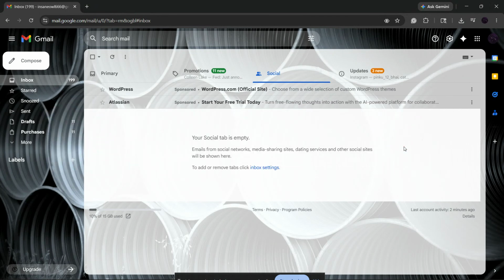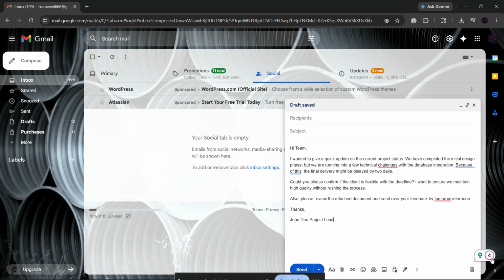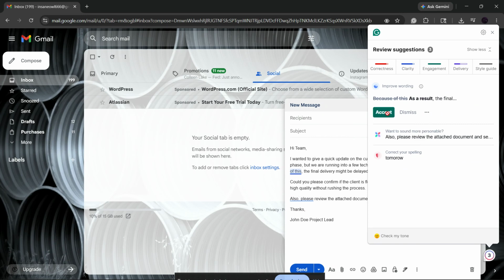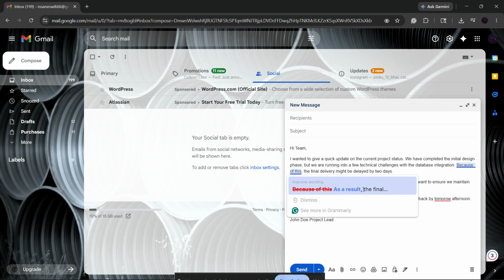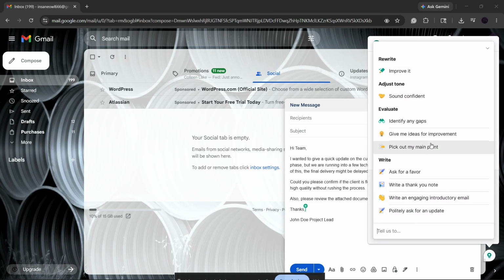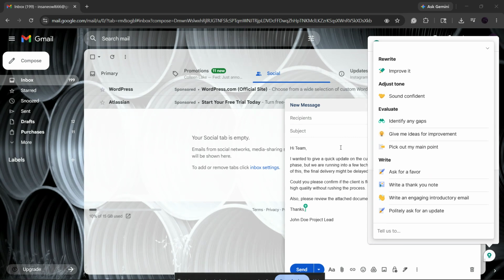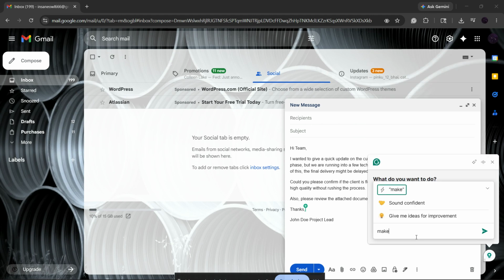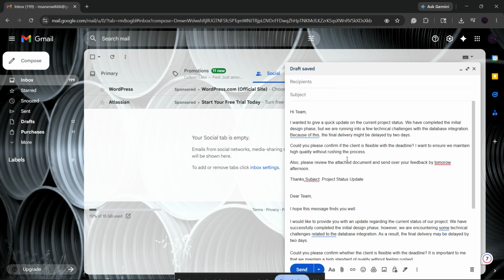How To Write Perfect Emails With Grammarly AI [Easy Guide]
Learn how to write perfect emails with Grammarly AI using simple grammar fixes, rewrite tools, and tone adjustments.
Follow this step-by-step guide to improve your email writing, sound more professional, and save time.

🕚Timestamps:
0:00 Intro
0:22 Start A New Email Draft
0:44 Open Grammarly Suggestions
1:17 Accept Or Dismiss Corrections
1:41 Use Hover Suggestions Inline
2:05 Open The Assistant Panel
2:23 Rewrite Your Email With Grammarly AI
2:43 Adjust Tone For A More Confident Message
3:02 Use Custom Instructions For Better Results
3:20 Outro

✍️What You'll Learn In This Video:
• How To Start A New Email Draft With Grammarly AI
• How To Use Grammarly Suggestions To Fix Writing Mistakes
• How To Accept Or Dismiss Grammar Corrections
• How To Review Inline Underlined Text Suggestions
• How To Rewrite Emails Using Grammarly AI
• How To Adjust Tone To Sound More Confident
• How To Use Custom Prompts For Email Writing
• How To Write More Professional Emails Faster

💡Pro Tips:
• Review Grammarly suggestions before sending so your message still sounds like you.
• Use Adjust Tone when writing to clients, managers, or recruiters.
• Keep custom instructions short and specific for better results.
• Use Rewrite to make long emails clearer and easier to read.
• Hover over underlined text to fix mistakes without opening extra menus.

grammarly, grammarly ai, email writing, write better emails, writing assistant, ai writing, email tutorial, professional email, rewrite text, adjust tone, grammar checker, writing tips, productivity tool, how to use grammarly, email help